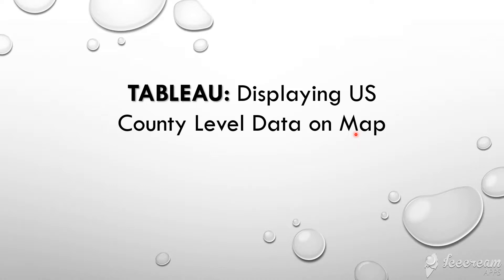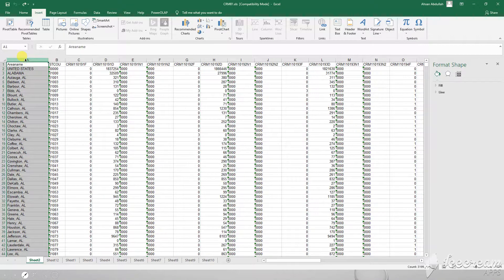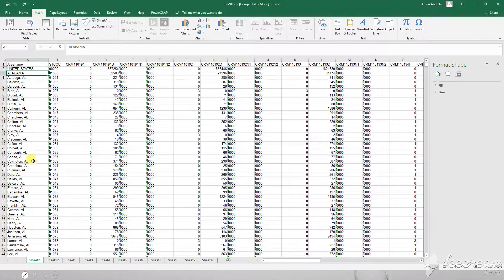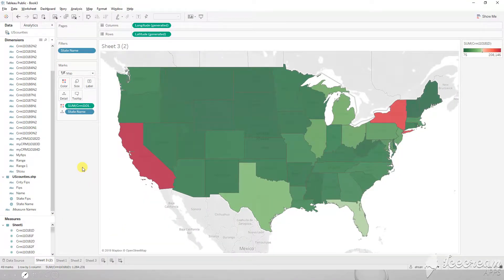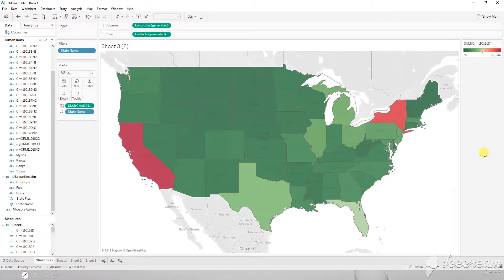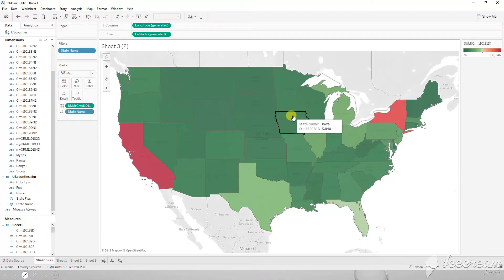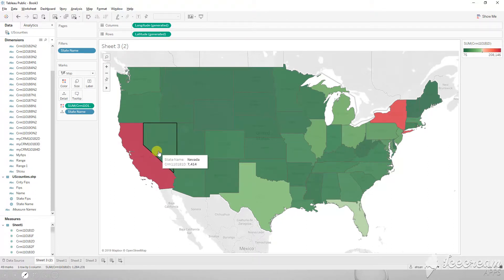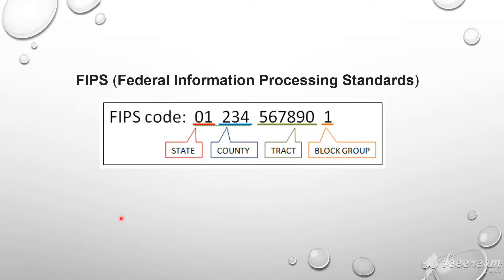Tableau - Displaying US county level data with drill-down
Tableau is great at displaying US state level data, but that lacks the county level details of about 3,200 counties. Here I show how to load county level data and integrate with state data for drill-down analysis.